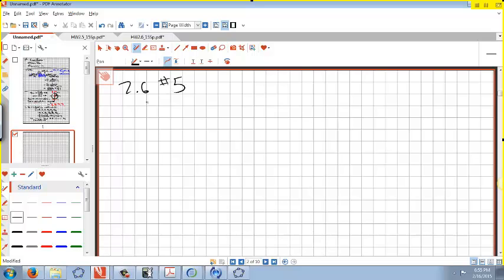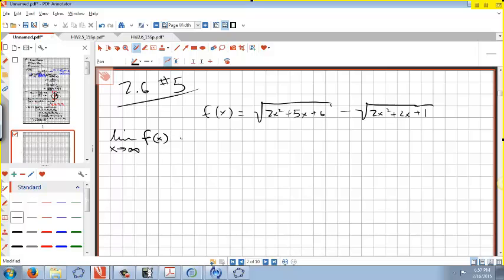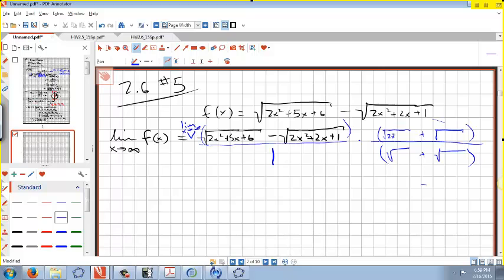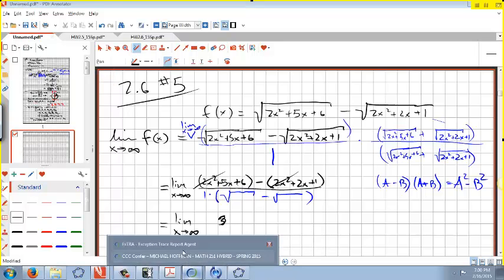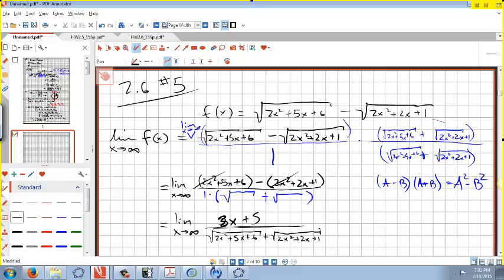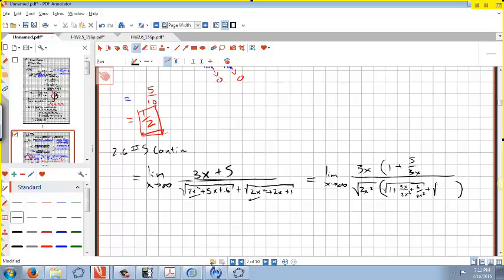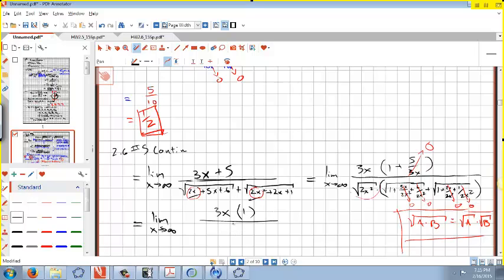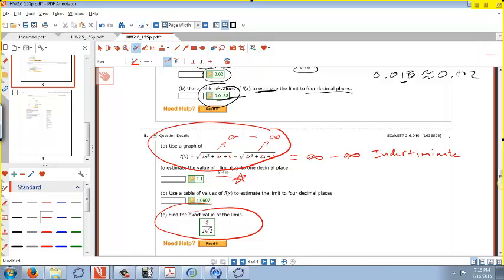Feb16 2p6prob5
A tricky limit problem